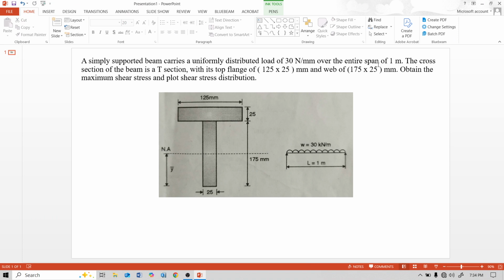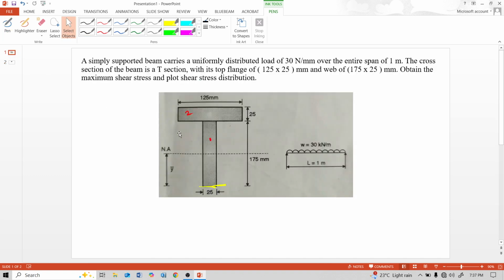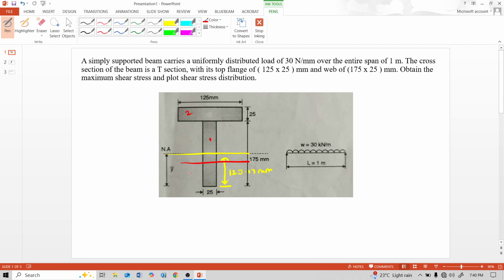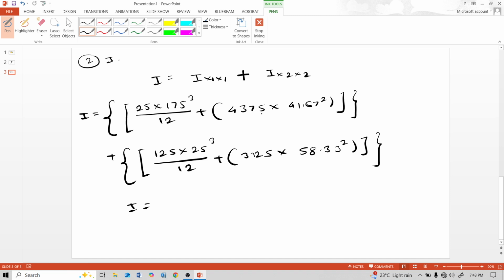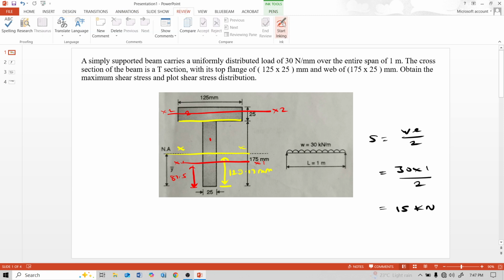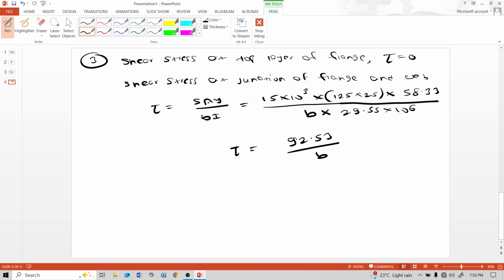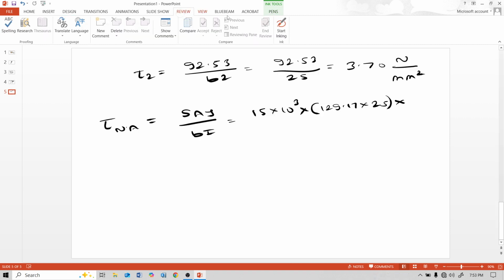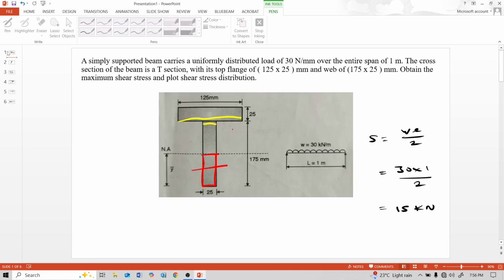Numerical on shearing stresses in the beam.